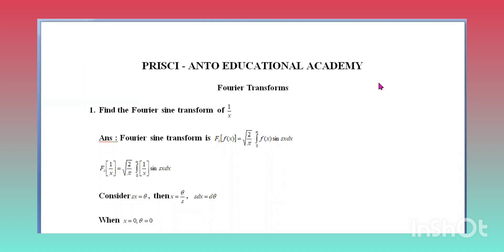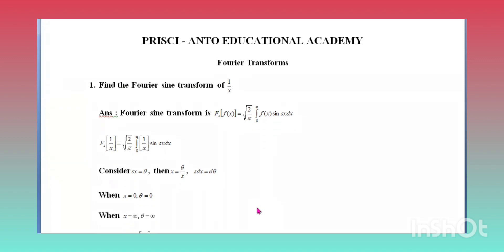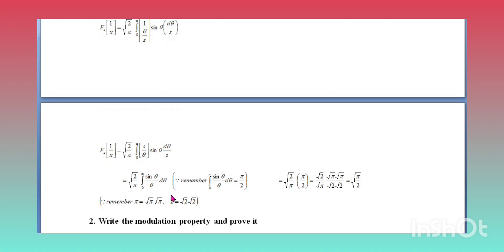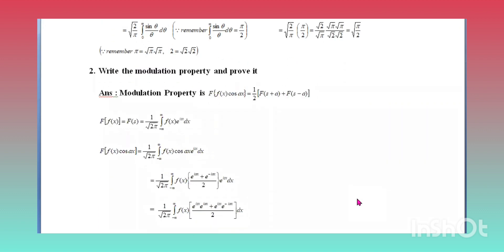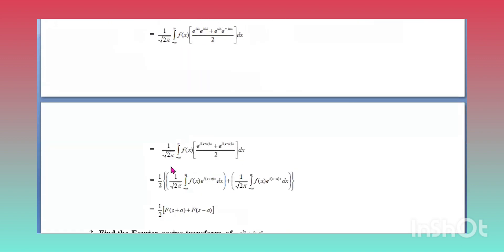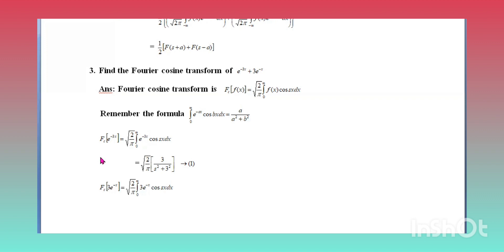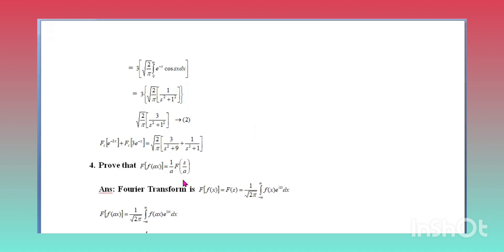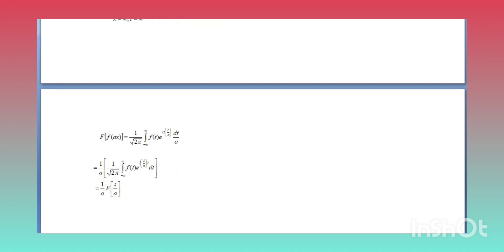This video is based on the title: Fourier transform -Problem #1